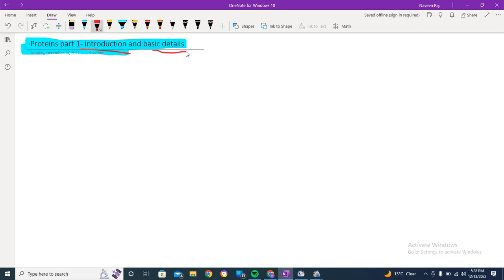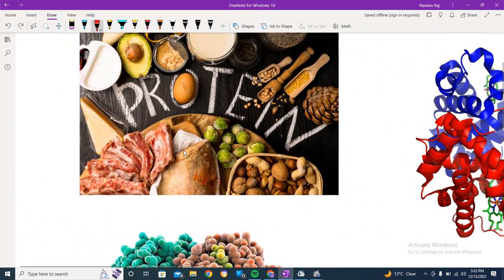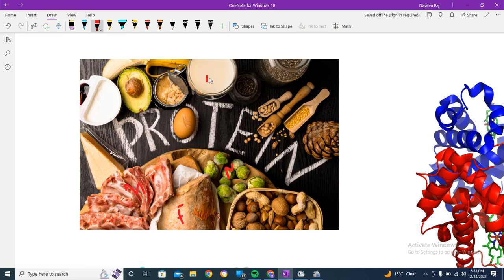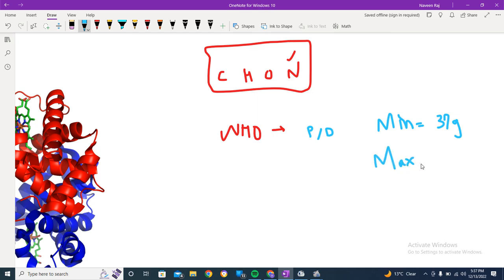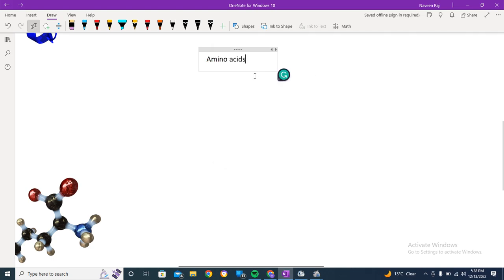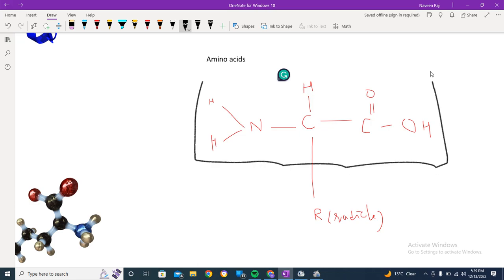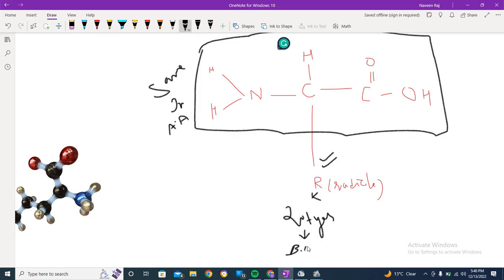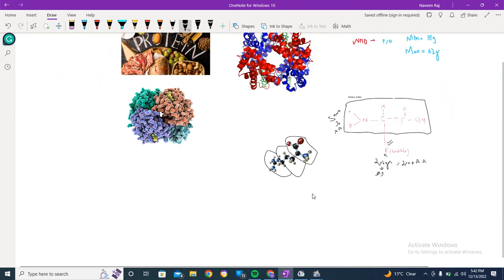proteins part 1- proteins overview/ proteins introduction/ basic details